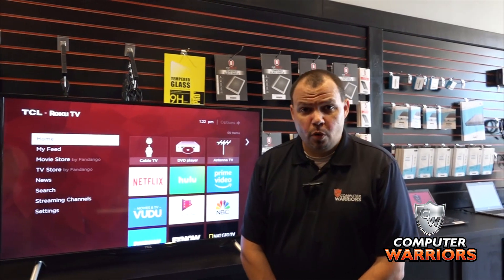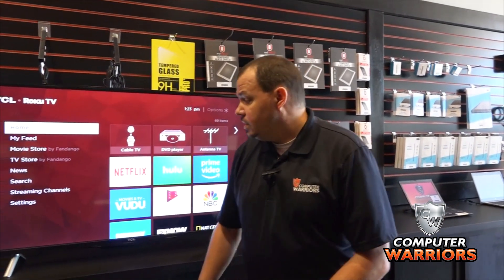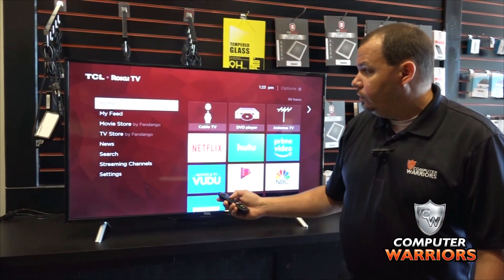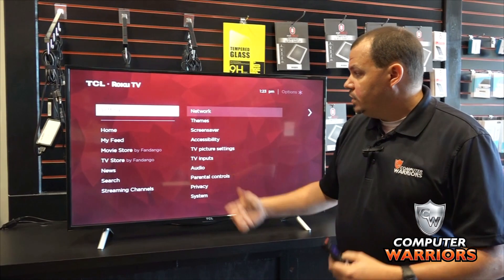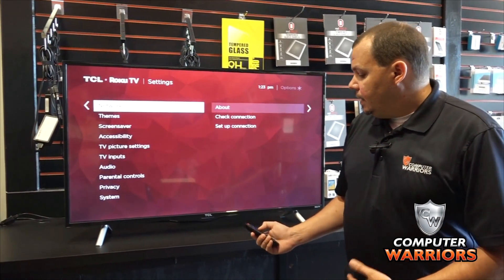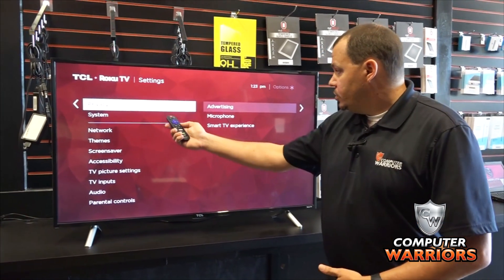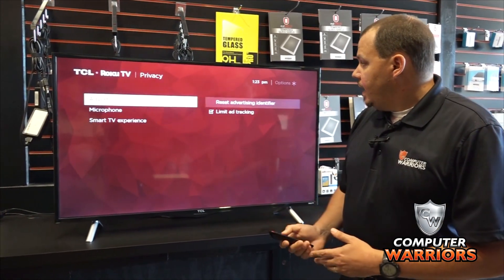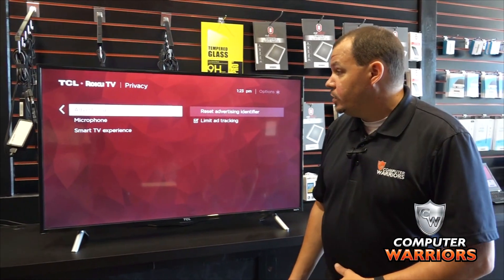How to Stop Your Smart TV from Tracking You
Recent posts have shown that your Smart TV is tracking your viewing habits and maybe even listening in on your conversations. In this video we will show you how to disable tracking on your Smart TV.